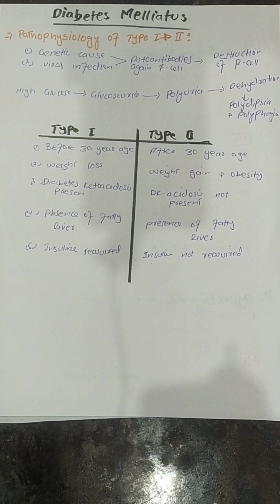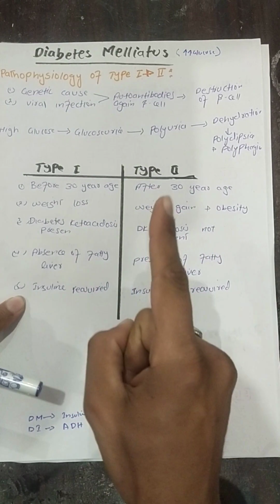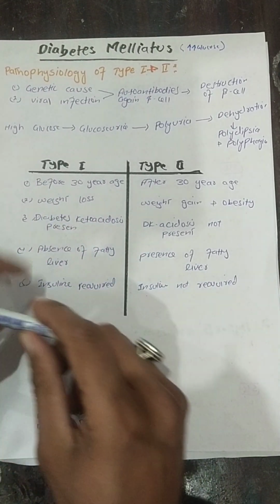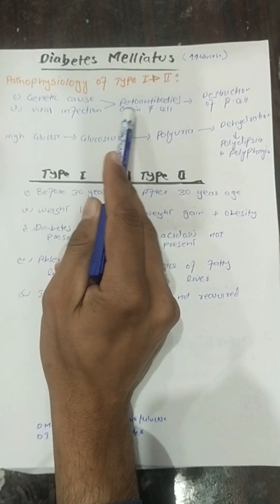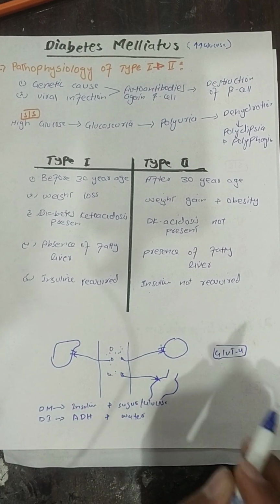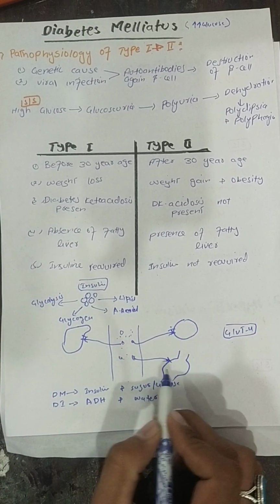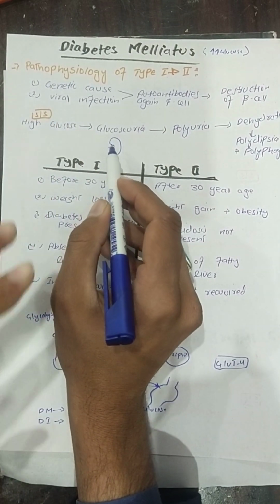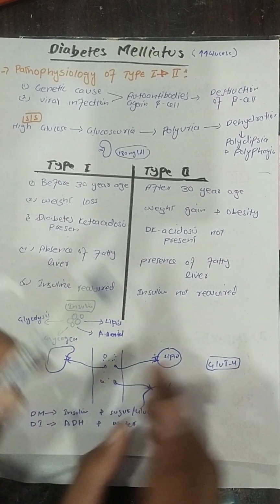DIABETES AND ITS TYPES PATHOPHYSIOLOGY